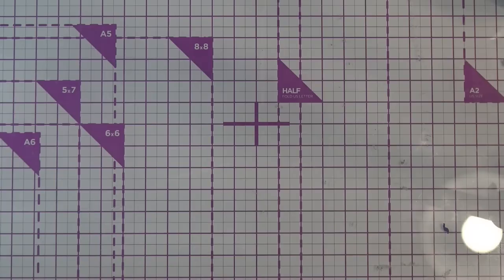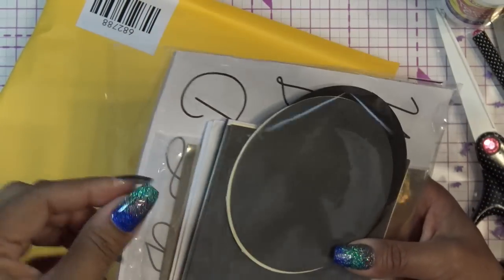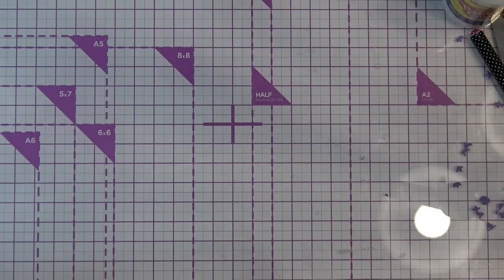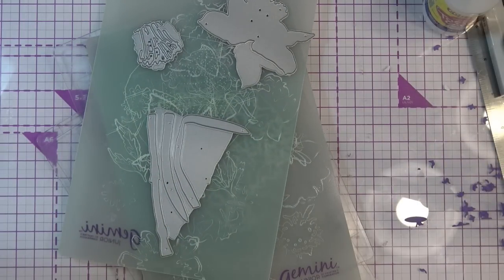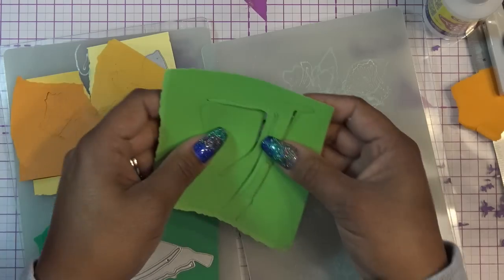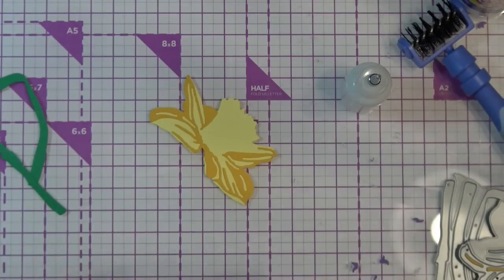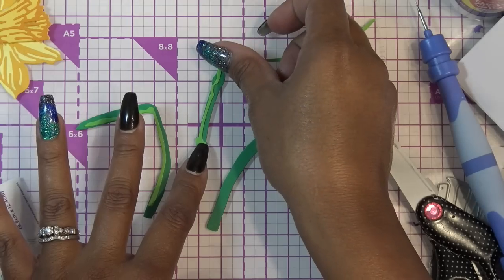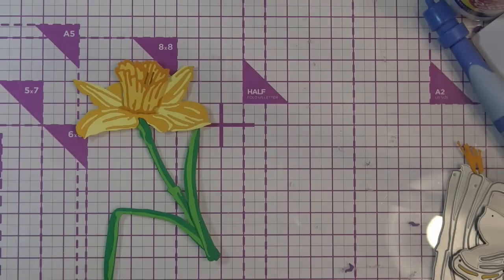Crafter's Companion Daffodil Double Sided Dies Tutorial & HSN Autoship Haul!